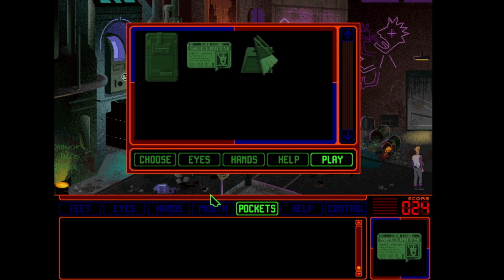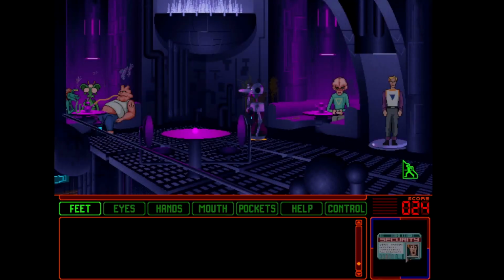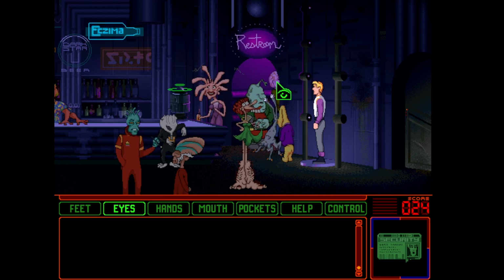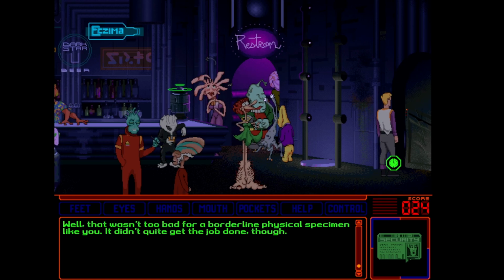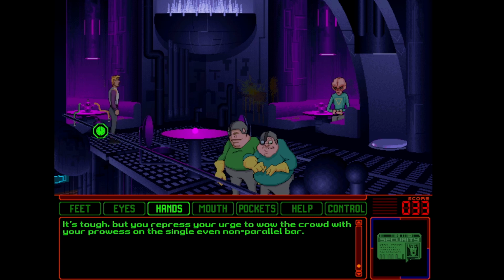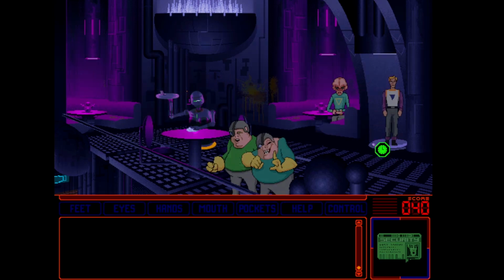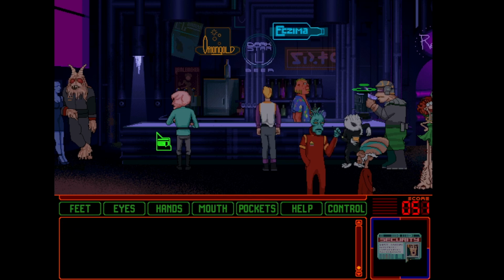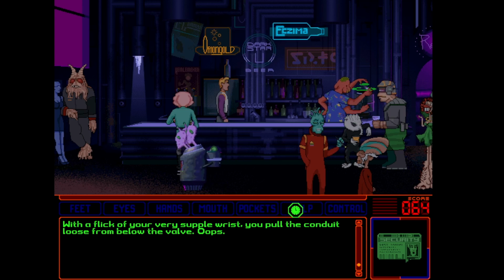Let's Play Space Quest 6 Ep 02 - Endodroid and Stooge Fighter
Our first side-quest in Space Quest 6! Polysorbate LX is surely the garden spot of the universe.

No upload Saturday; moving to a twice-a-week schedule for now.